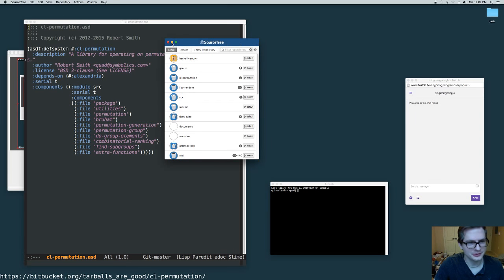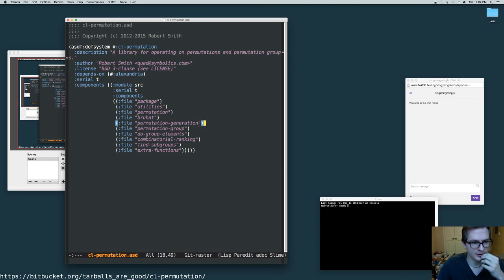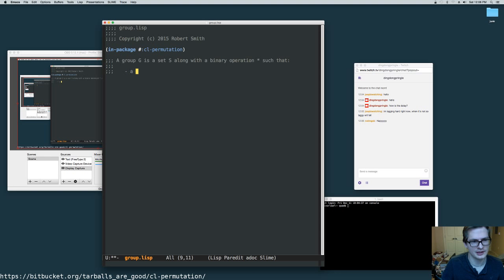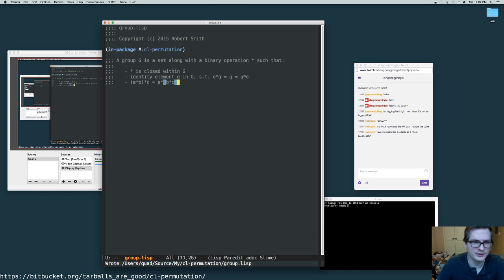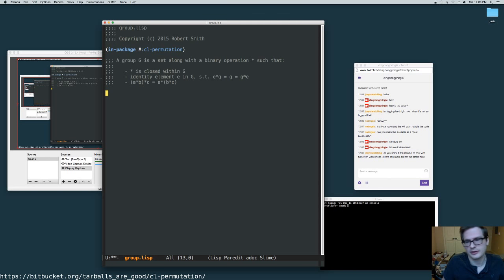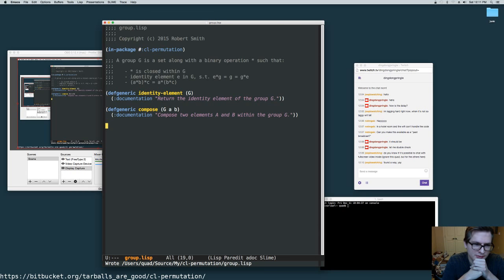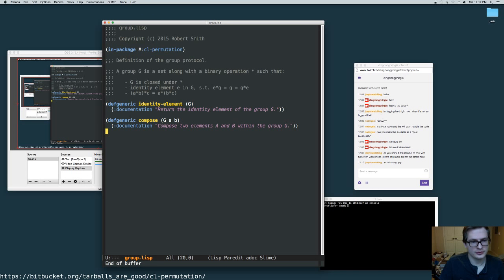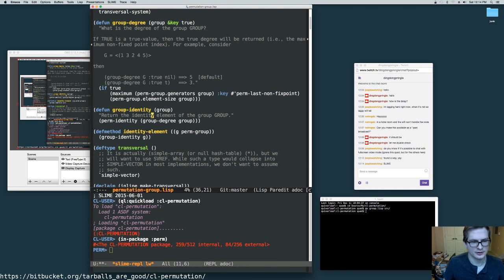Lisp brogramming with CL-PERMUTATION (Part 1)